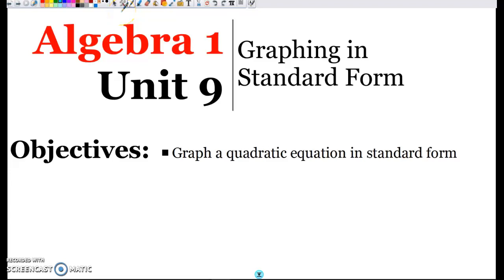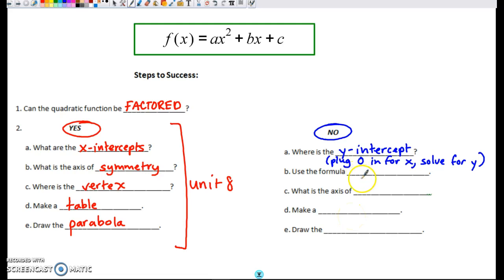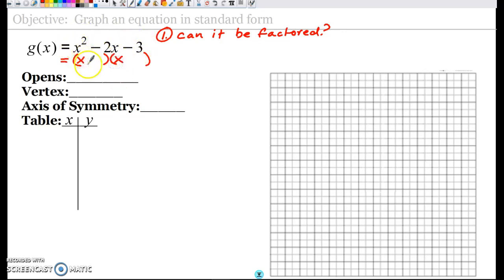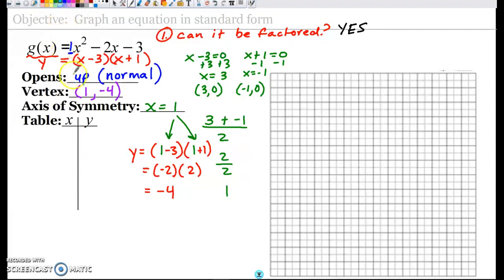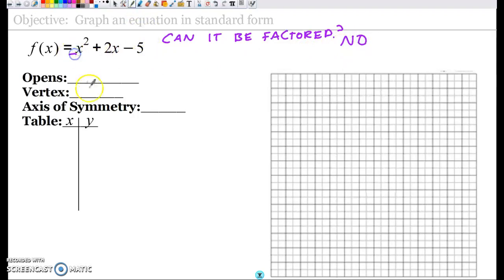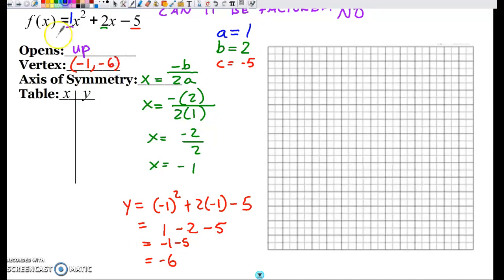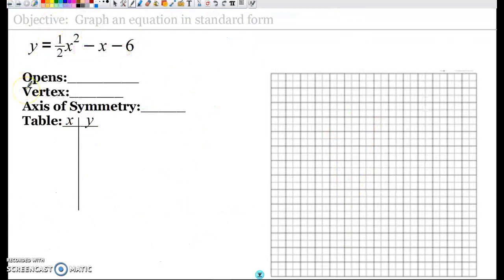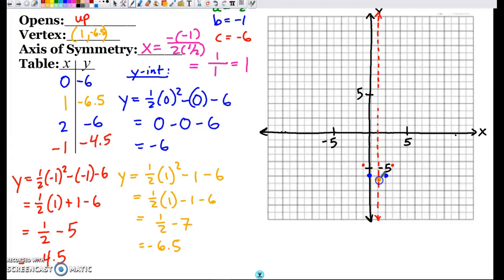Unit 9 Lesson 1 - Graphing in Standard Form